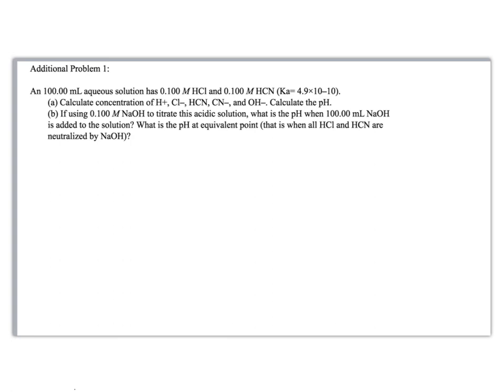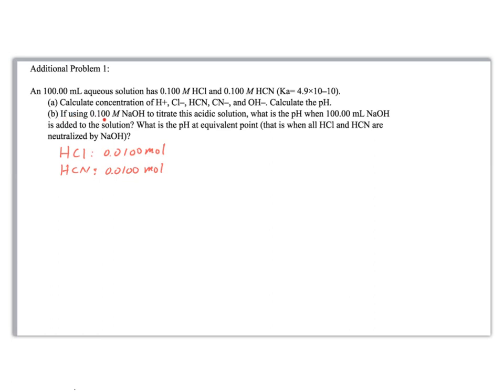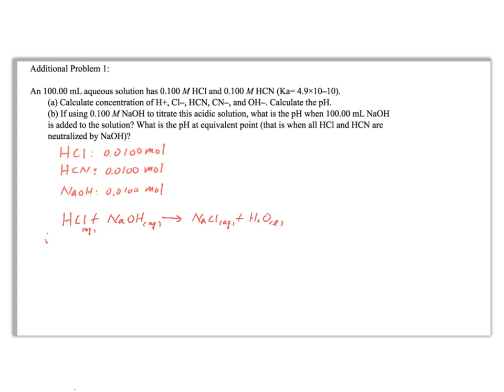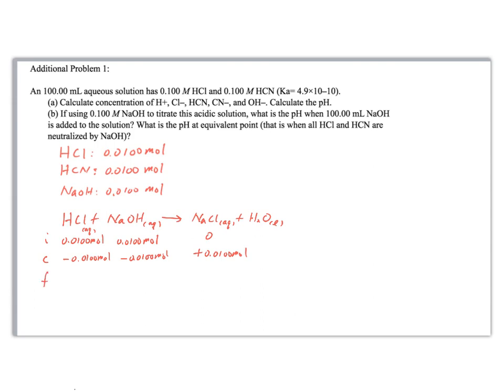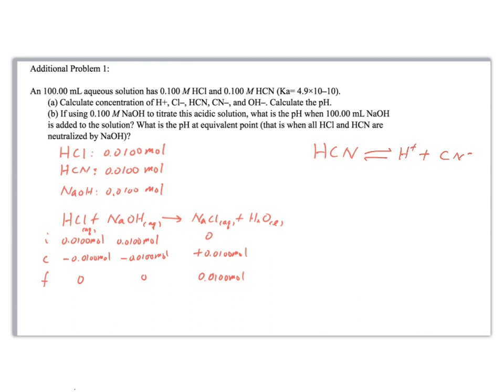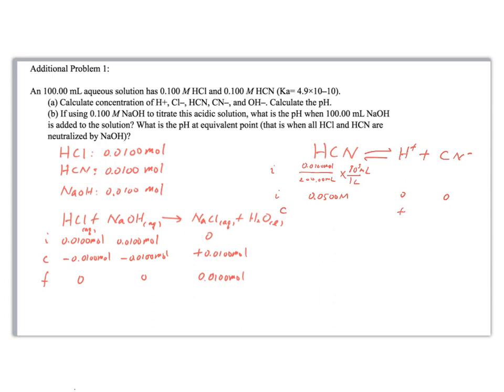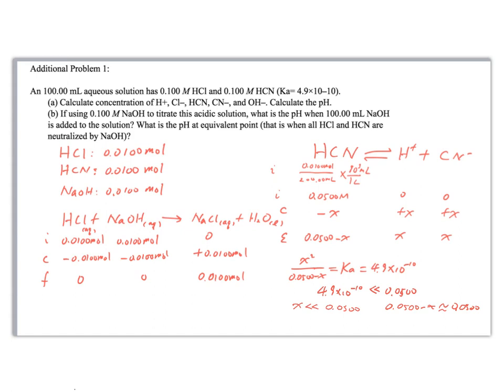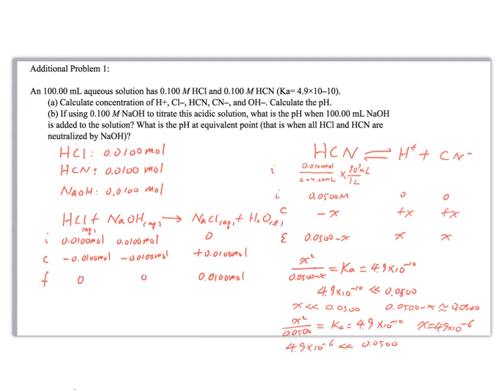SMU CHEM1304 Chapter16 AdditionalProblem 1 part_b_1 (Dr. Tao)